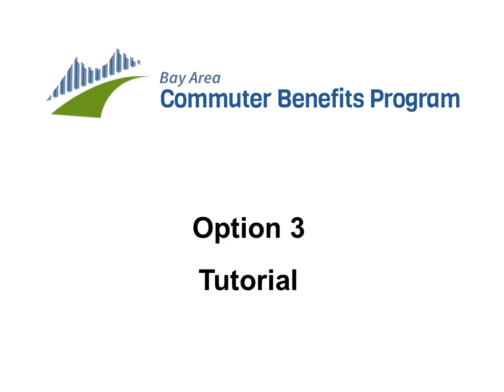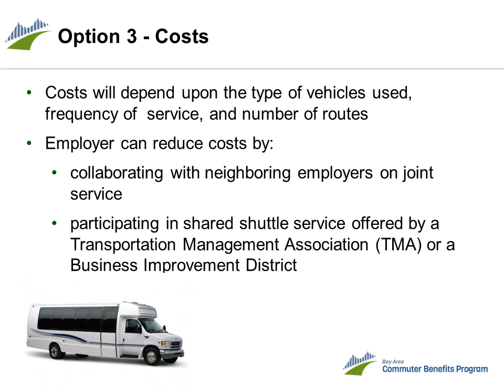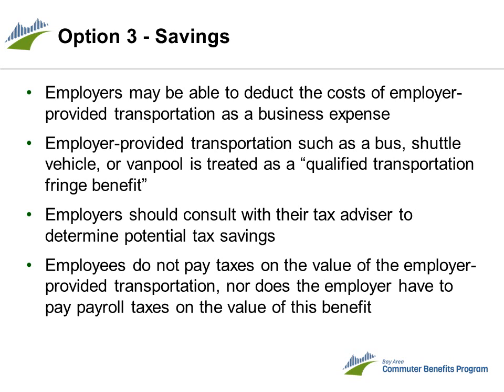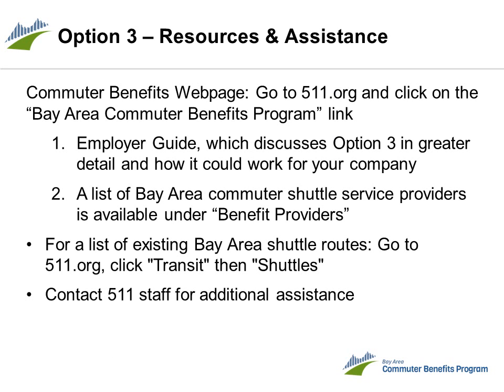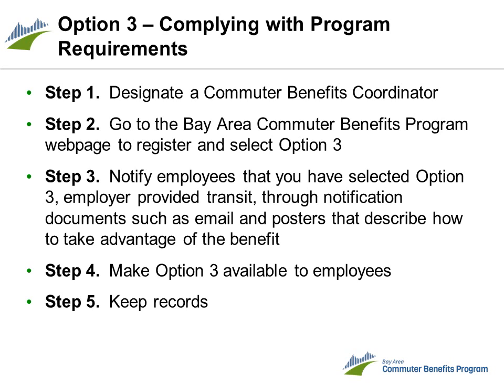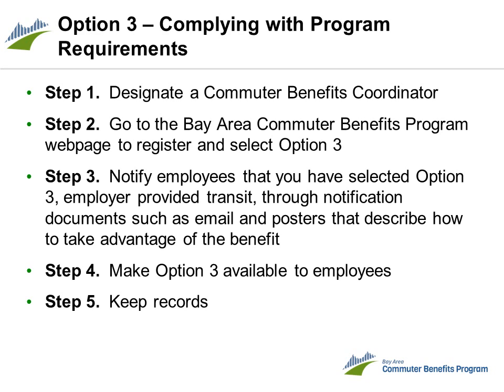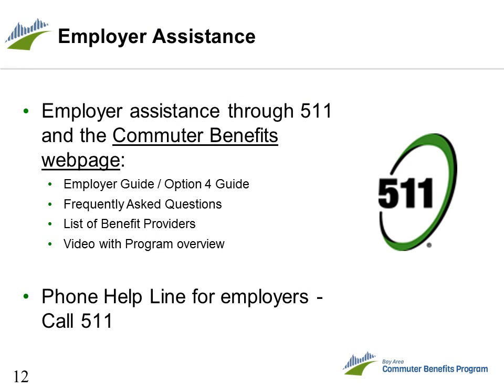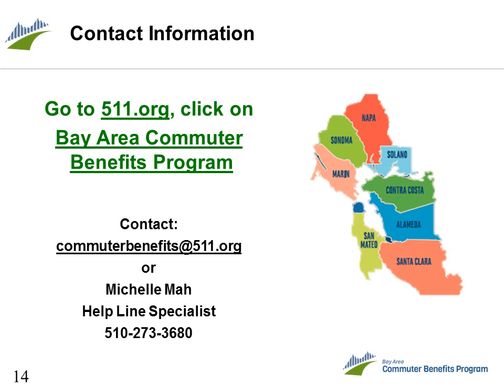Option 3 tutorial 093014